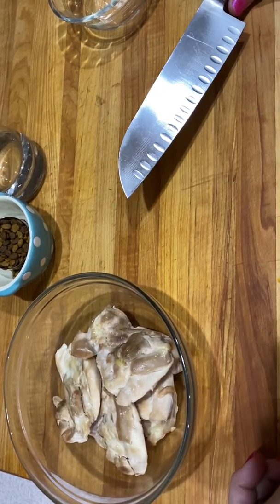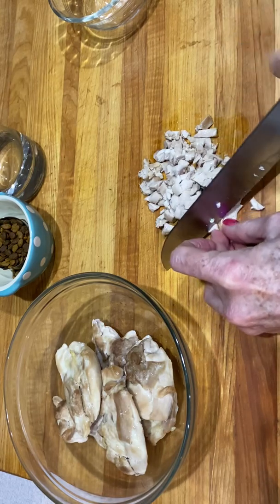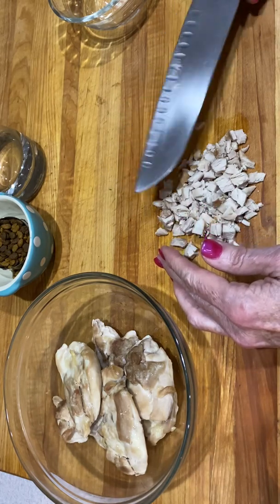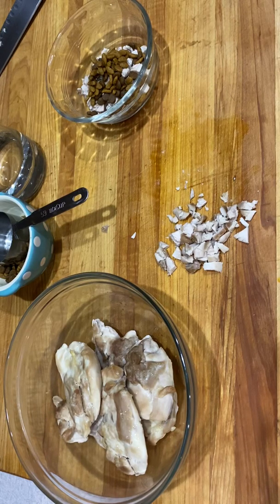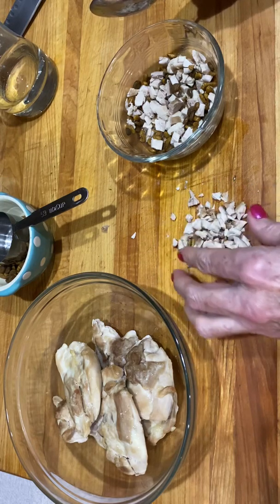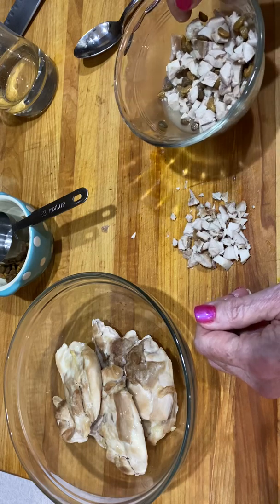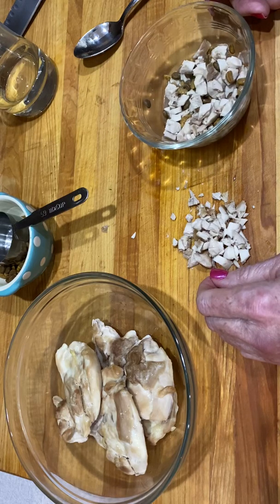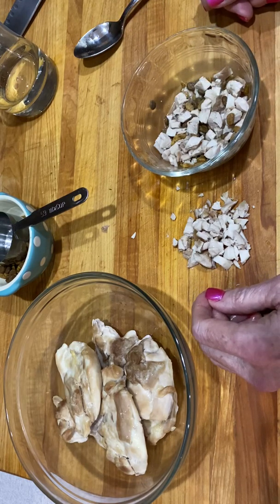Mixing chicken with kibble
Mixing soft food for a meal